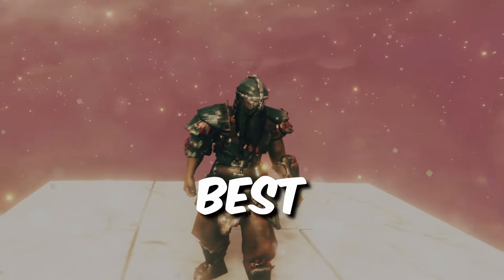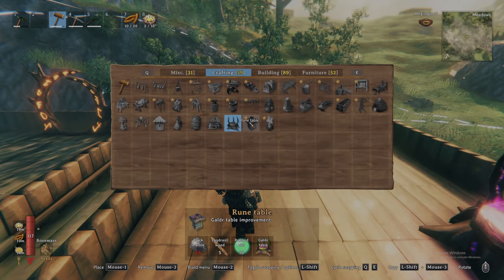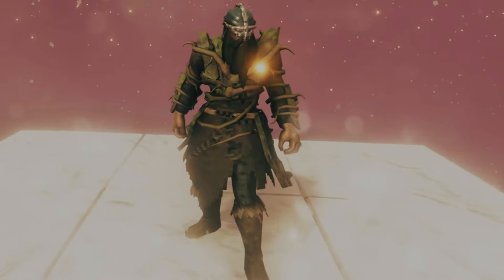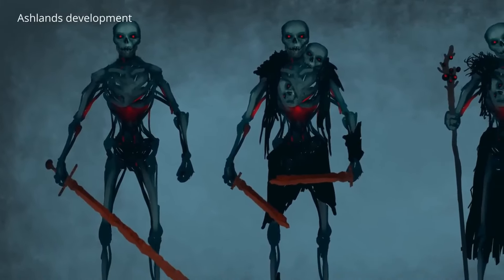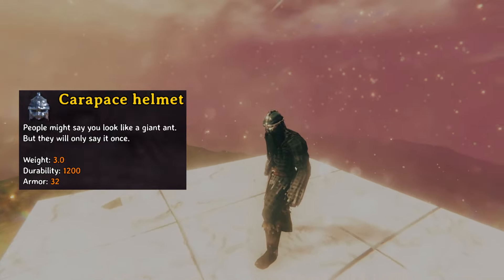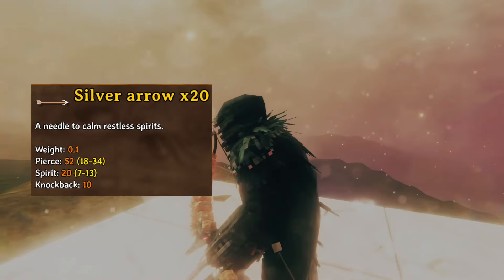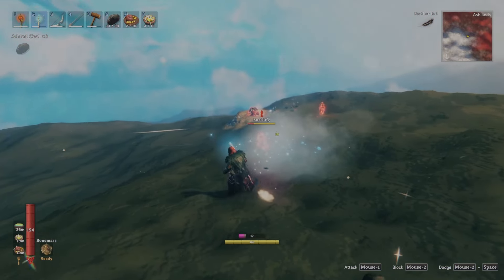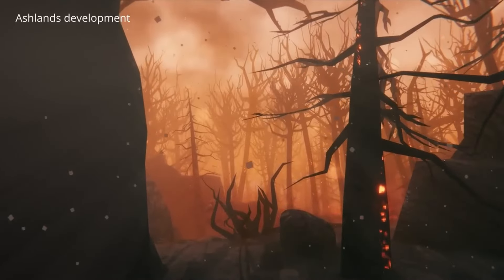Prepare For Valheims Ashlands the RIGHT Way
Everything you need to prepare for Valheims Ashlands update including my weapon and armor recommendations. PLUS, my bonus speculation for the key item for Ashlands progression!
Follow Socials 🤝:
Timestamps⏲️:
00:00 - Start
00:27 - 2 Prerequisites
01:44 - Required Resources To Upgrade Gear to Quality 4
02:31 - Optimal Foods & Meads
03:51 - Ashlands Creature Speculation
04:46 - Armor Recommendation 1
05:52 - Armor Recommendation 2
06:26 - Weapon Recommendation 1
07:20 - Weapon Recommendation 2
07:50 - Recommended Forsaken Power
08:07 - Key Item For Ashlands Progression